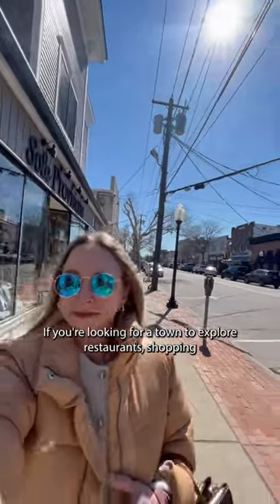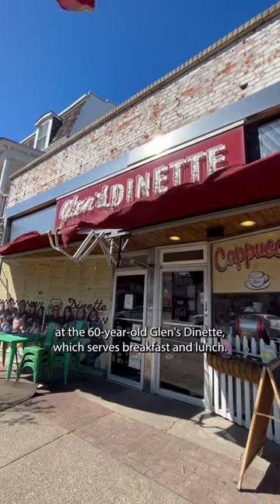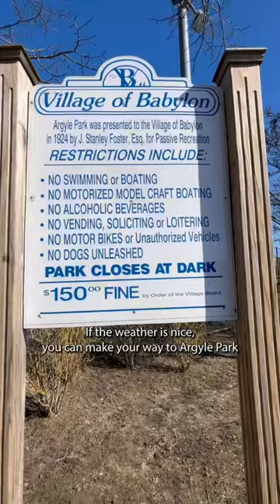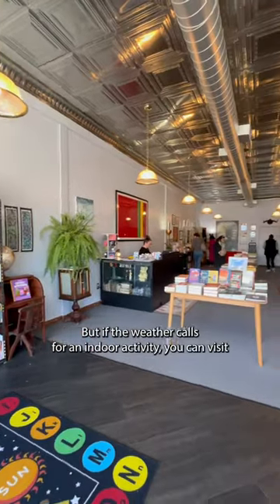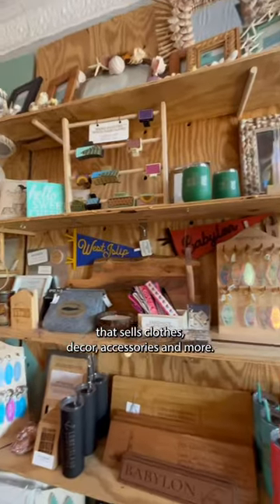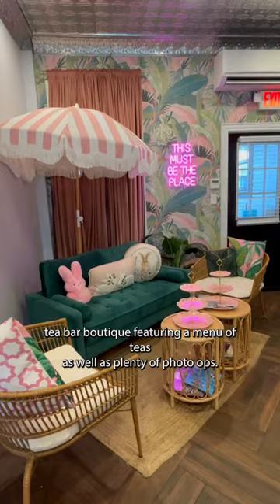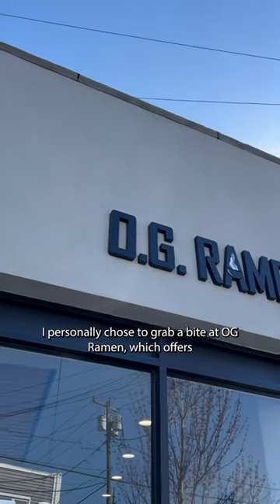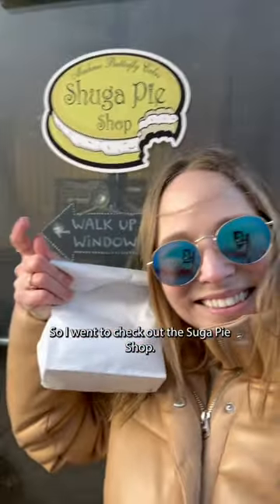Come explore Babylon with me!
Newsday’s social media producer Priscila Korb exploring another Long Island town: Babylon. There’s a lot to see and do whether you want to bring the family, go on a date night or spend the day with your friends. Visit newesday.com for the full guide.